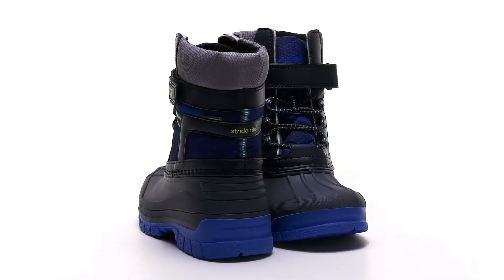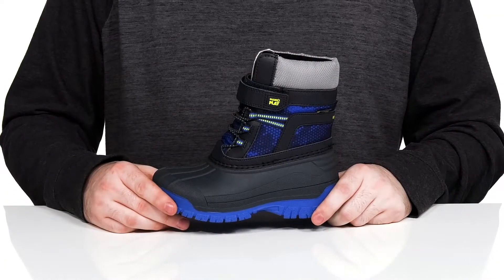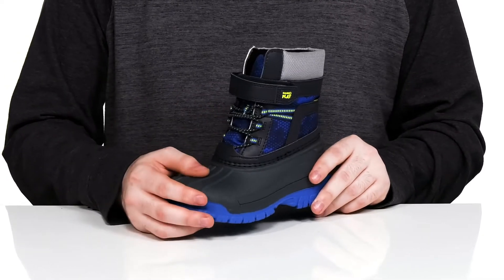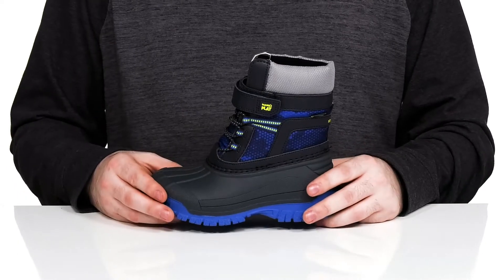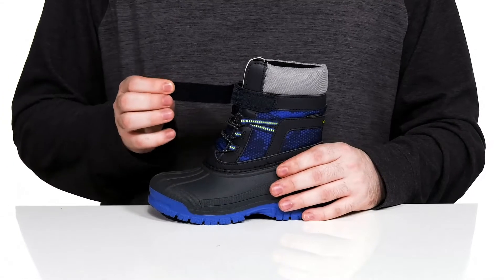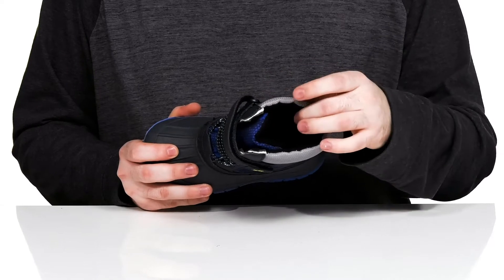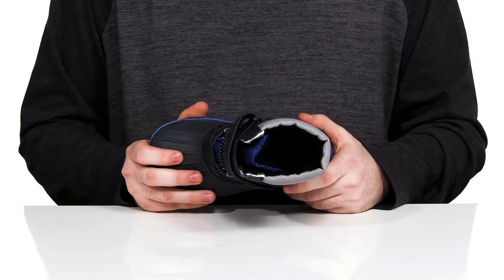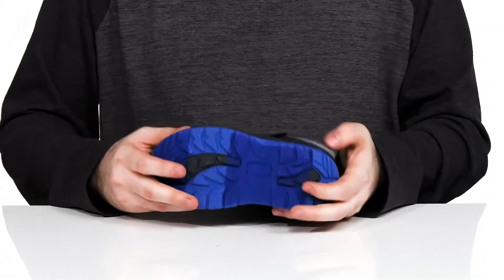Stride Rite M2P Frost Trek (Little Kid) SKU: 9532576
Stride Rite&reg; M2P Frost Trek.
Man-made upper.
Textile lining and insole.
Synthetic sole.
Imported.